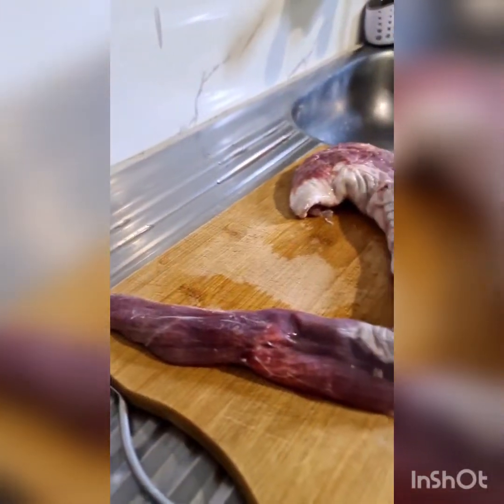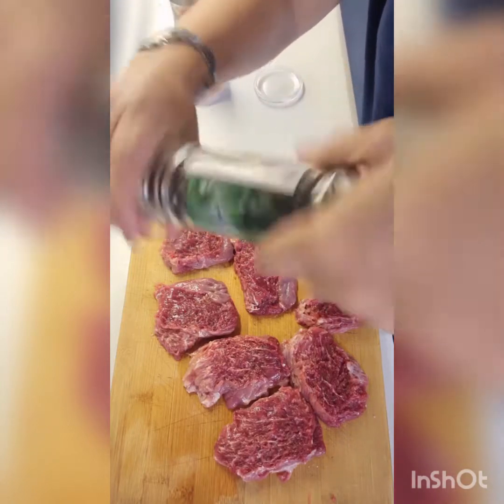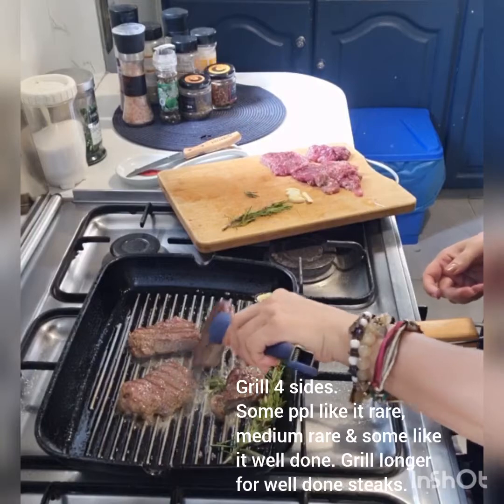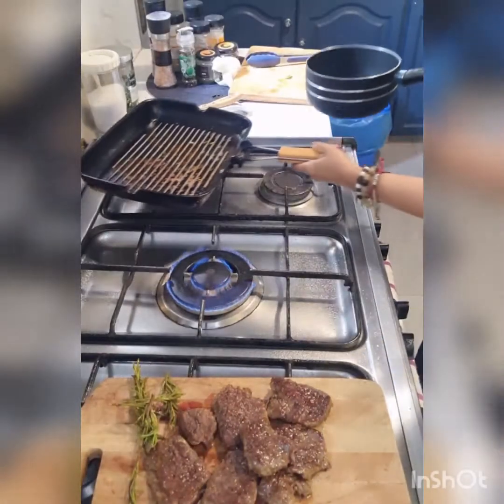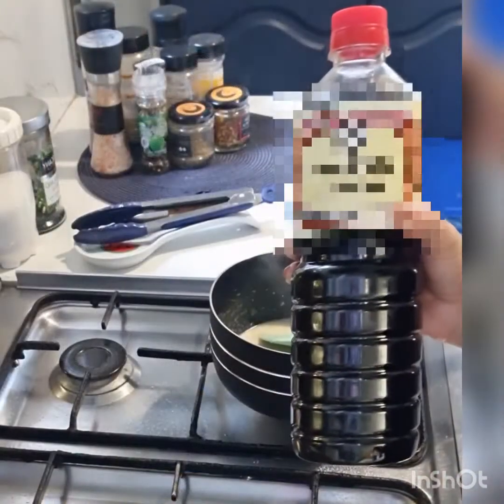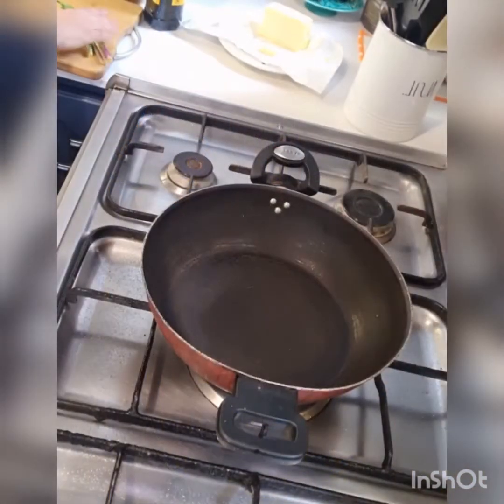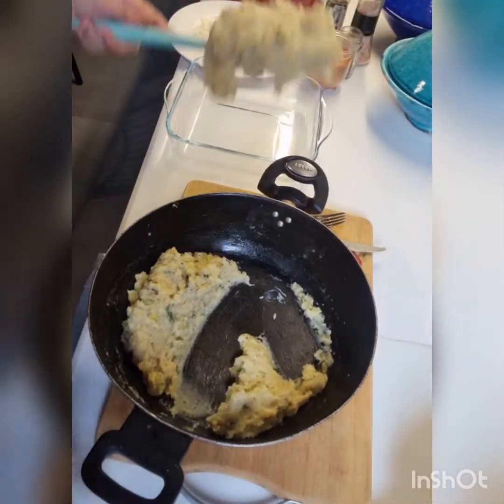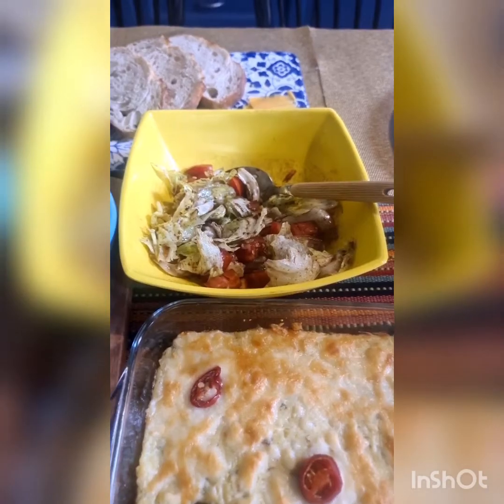Beef Steaks in 3 mins!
Most frequently asked question!
It's not a part of Pakistani cuisine, so growing up I never knew how it was done.
First of all I knew jack about cooking 🙈 secondly I had no idea meat could be cooked in many ways; sear, stew, braise etc etc
And then we had our mama's and bua's and cooks make aloo gosht, shab daigh over hours. So when I started enjoying cooking only then did I realise, we don't need visit restaurants to enjoy steaks!!! We can make it at home. Yay!!!
Here is a small effort on my part to show you how it's done. I've included a Cheesy Mashed Potato in the vdo.
Please watch till the end and tell me what you think. If you have better ideas pls share.